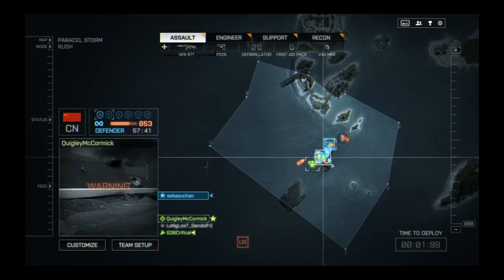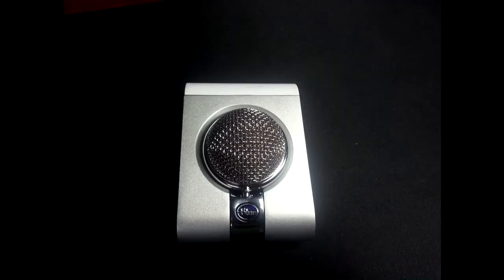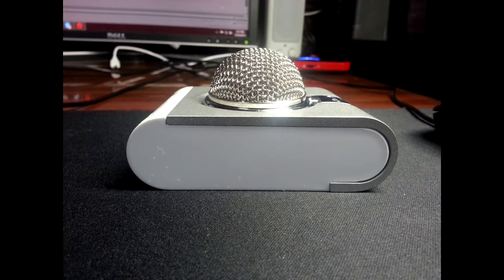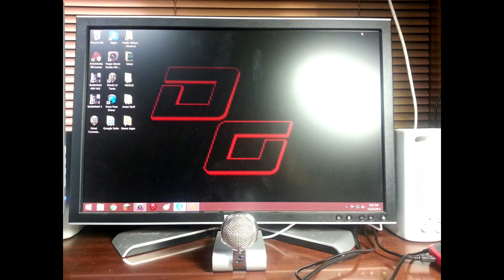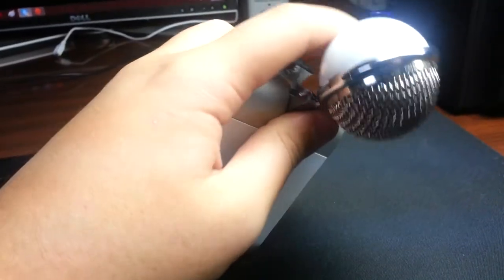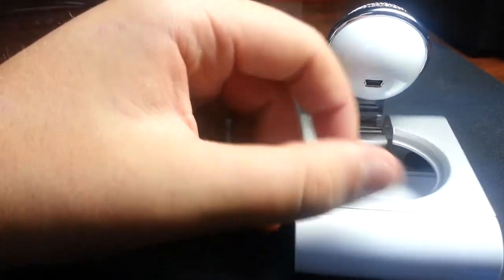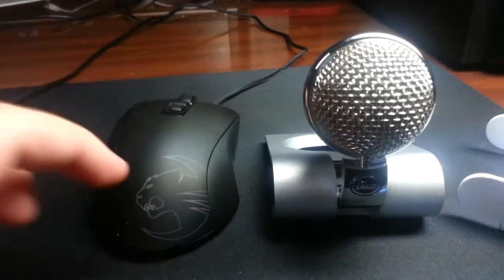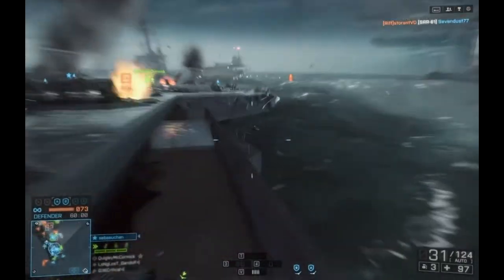Blue Microphones Snowflake Review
I give my review and opinion on the Blue Microphones Snowflake mic. It has amazing sound quality in a small and portable package, about the size of a standard gaming mouse. It also fits in a wide variety of setups, from sitting on your desk to hanging on top of your monitor.

Leave any feedback in the comments section below!